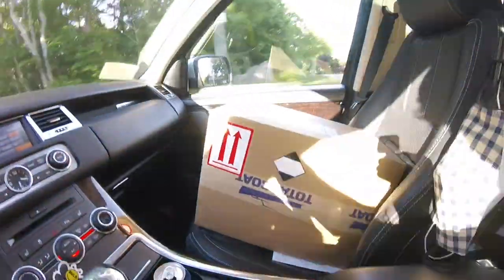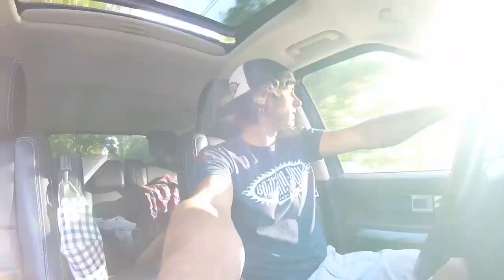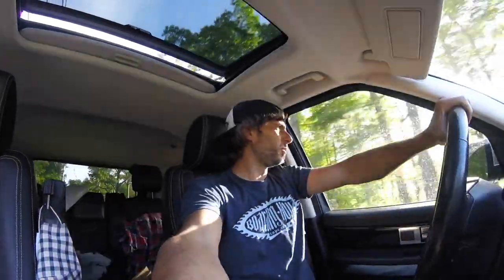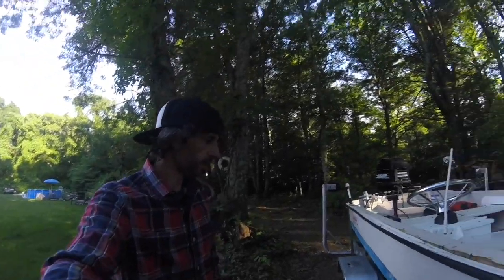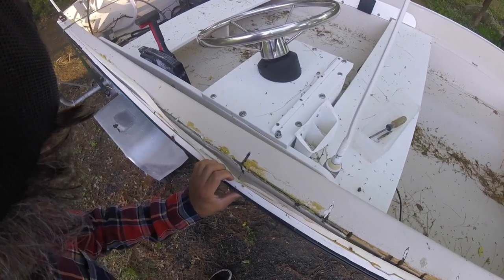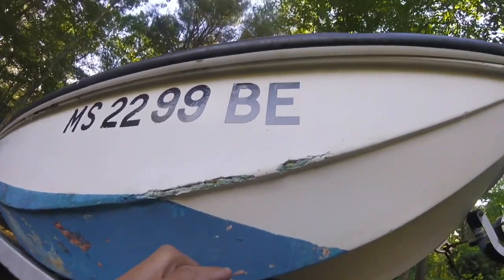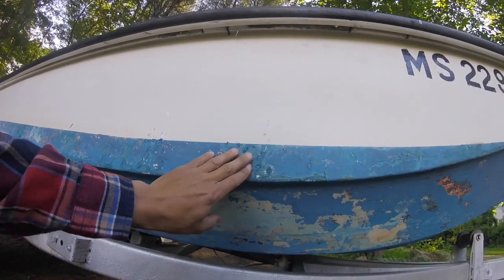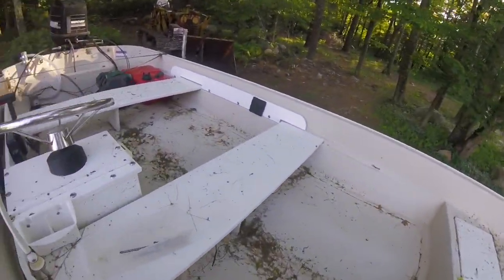Boston Whaler Restoration Project Pt-1.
My very first Boston Whaler ! So stoked to get her in the water this summer  I will wait till winter to really take her apart and redo everything for now i just want to get her water tight and enjoy the 2 months of nice weather .. so stay tuned for more video’s!!

@totalboats for the awesome Deals !! Definitely helped me on this project! Part two I will be using the epoxy resin from total boats so stick around for part 2 !! Coming this Sunday night Easter Time !

ALL MY products USED IN THIS VIDEO I LEFT A LIST DOWN BELOW PLEASE YOU MY LINK IT WILL HELP ME EARN A FEW EXTRA BUCKS THANK YOU ! 👇🏽👇🏽 😁

-12v battery meter with 12v power outlets
-GoPro Hero 4 session to film this video
-Memory SD card
-Joby gorillapod
 Spray foam Any close cell foam
- any close cell  foam will do the trick
 - Makita brushless 18v Grinder
-Makita 18v brushless drill